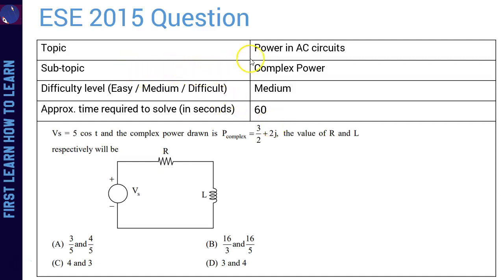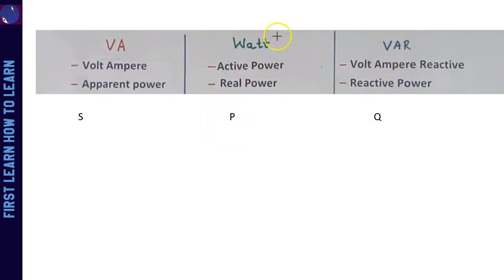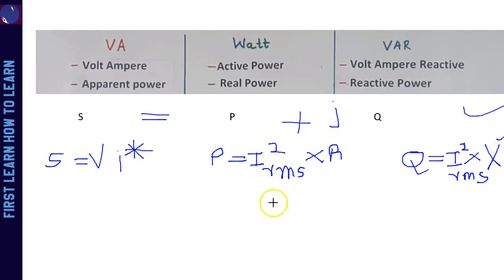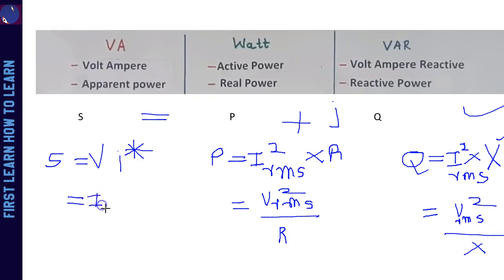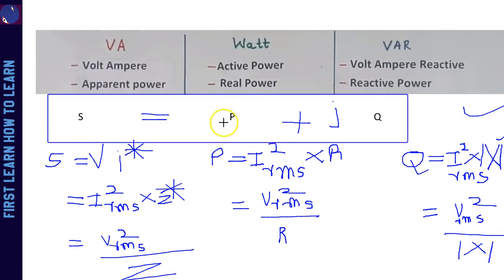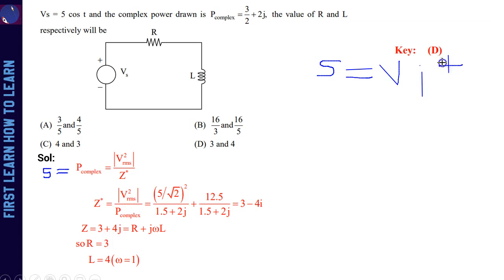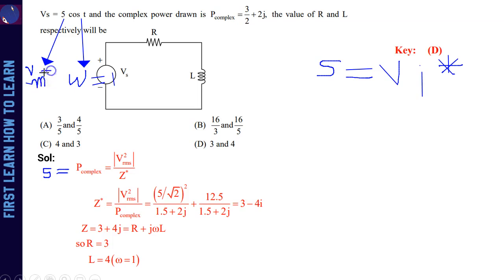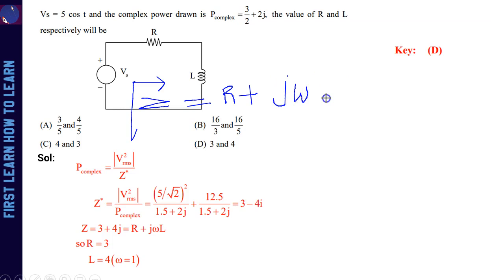ESE IES ECE 2015 Complex Power Drawn Theory with Solutions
ESE previous year question papers video solutions

Know the difference between and relation among three types of powers in AC circuits: Real power (P), Apparent power (Q), Complex power (S)

S = P + j Q